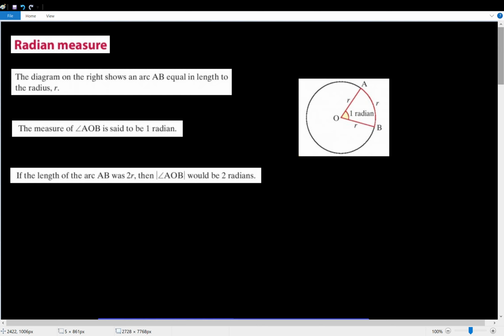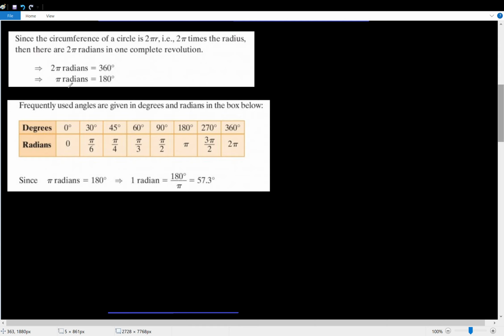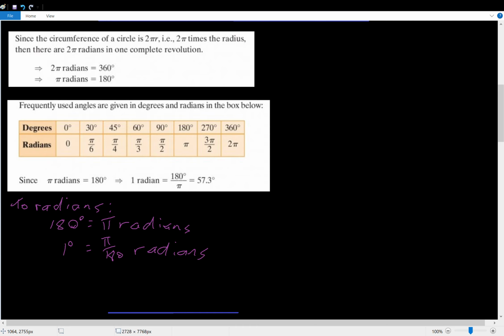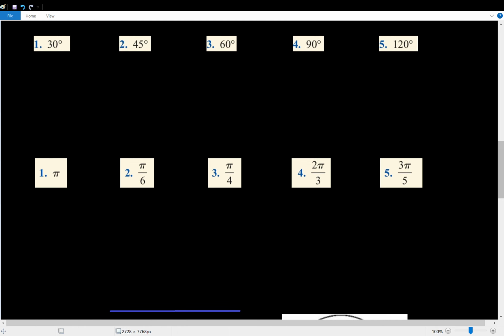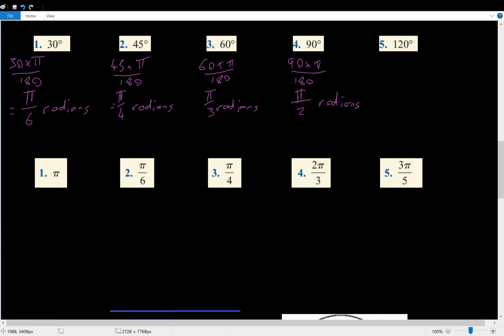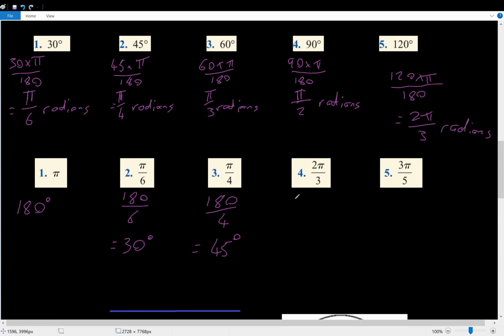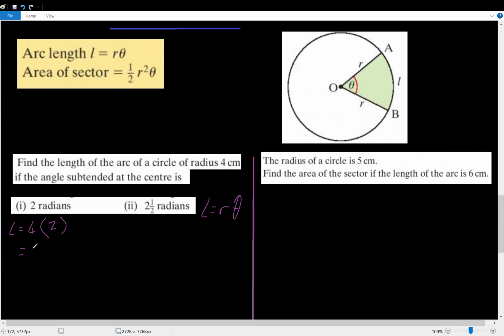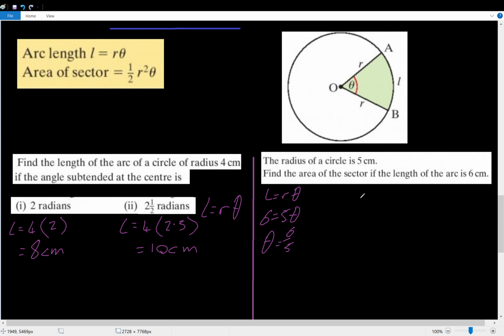Explanation - Radians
A brief explanation of Radian measure.
How to convert to radian measure
How to convert from radian measure
Arc length formula
Area formula